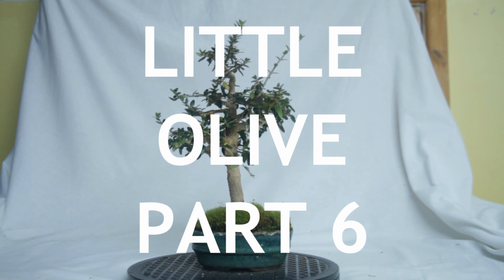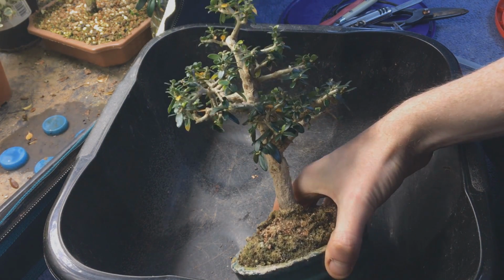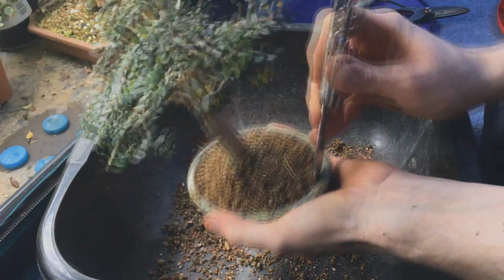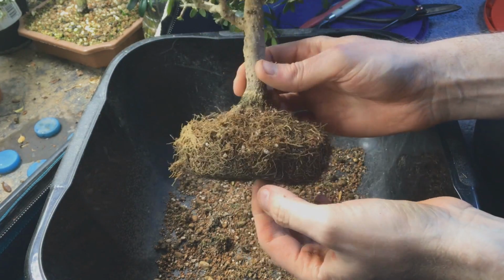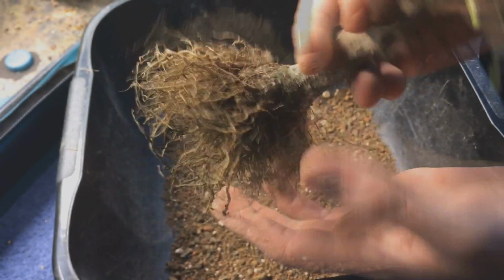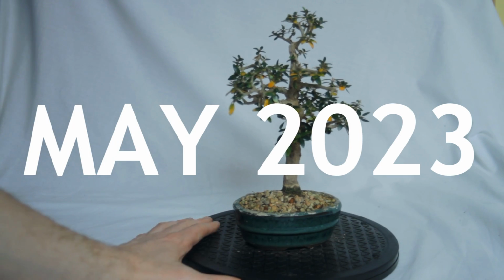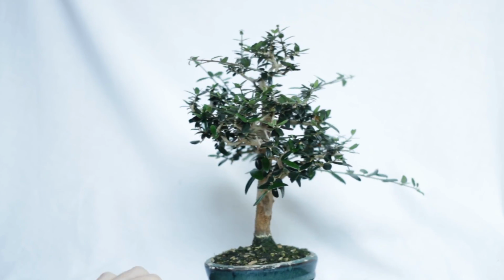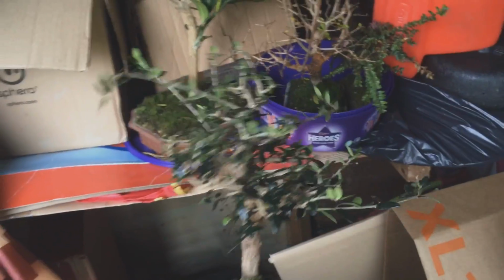Little Olive Bonsai, From Seed, part 6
Part 6 of my small olive bonsai from seed. The tree tree was repotted this year and it it took a while to get it out of the pot.

Thanks, Ian